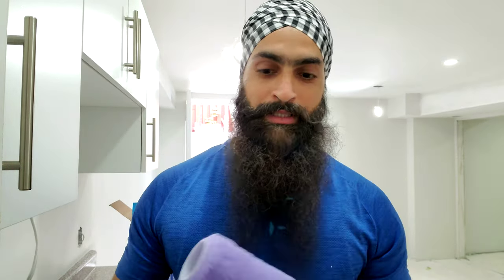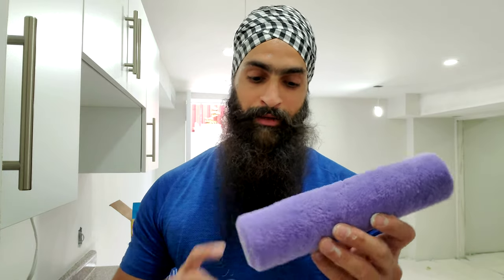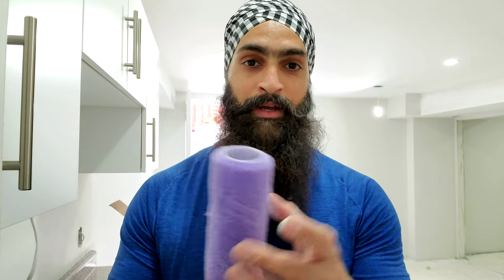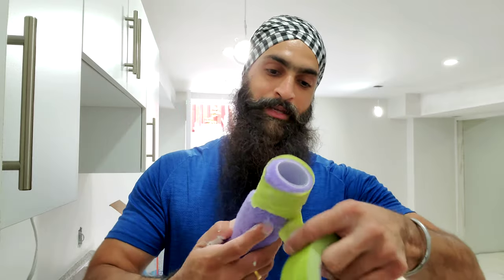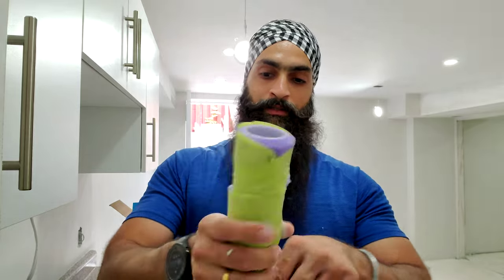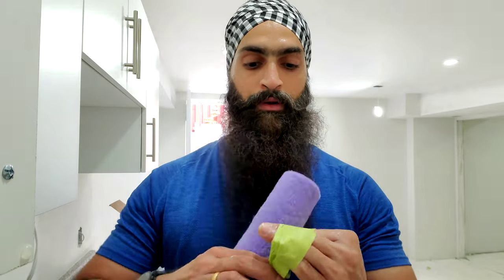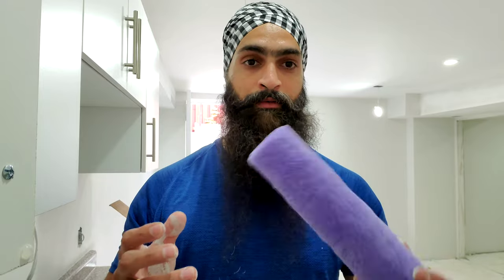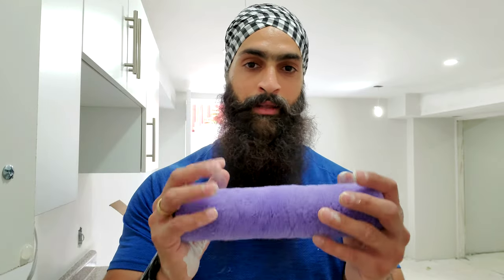How to remove lint from new roller refillls!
Some tips & tricks.
Remove lint from  roller refills and get lint free paint.